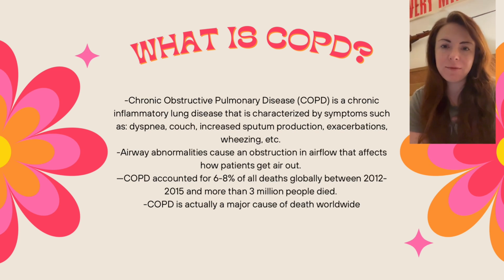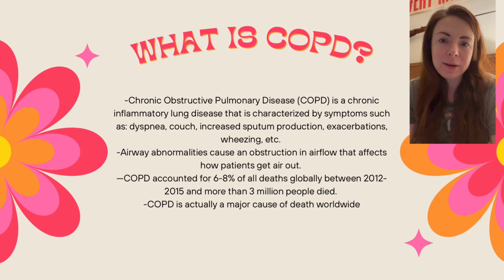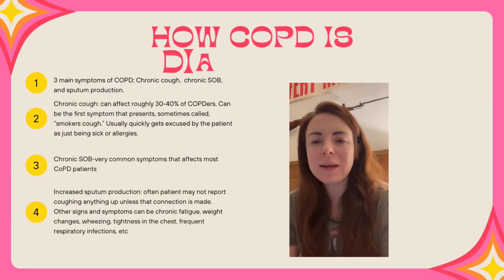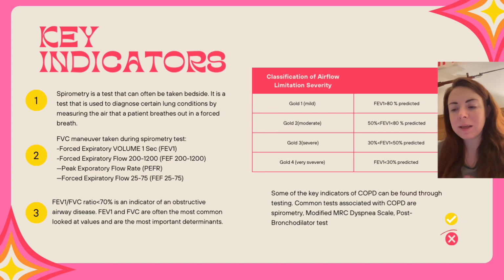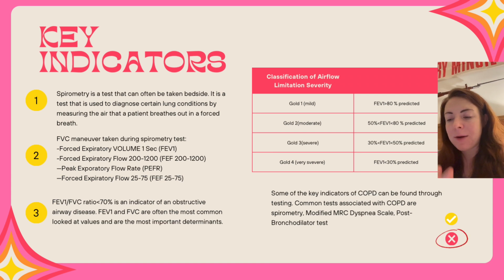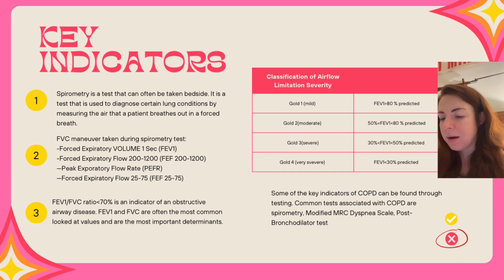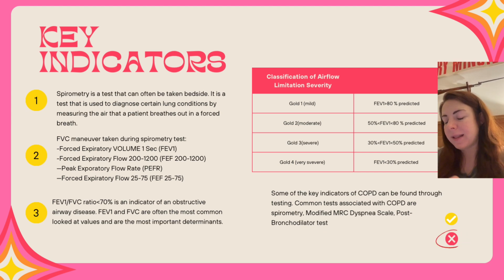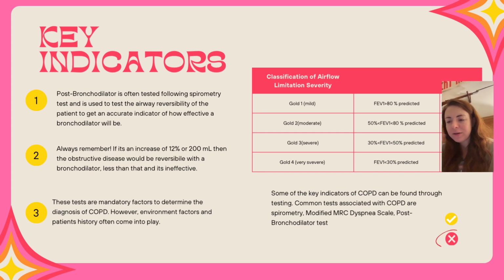Identifying COPD-GOLD Standards for COPD Exacerbations